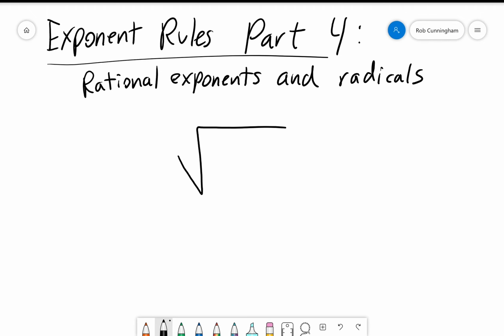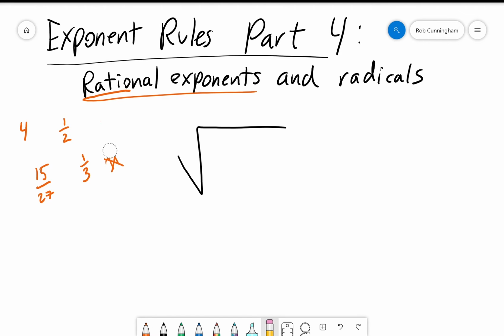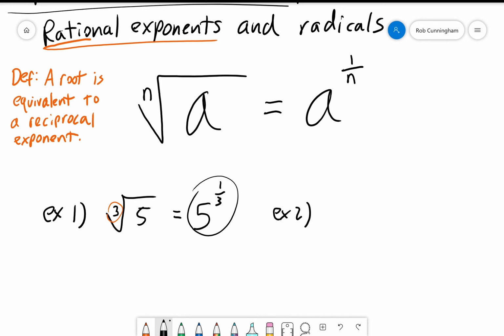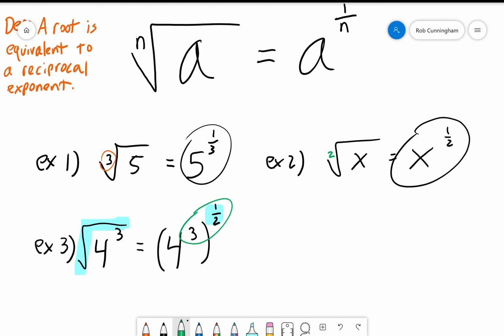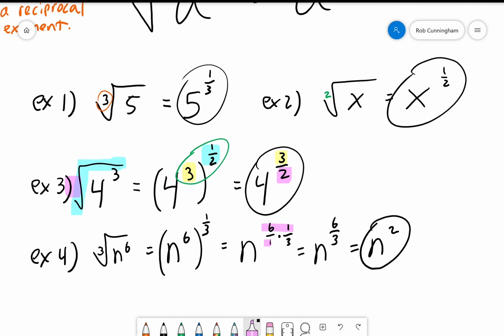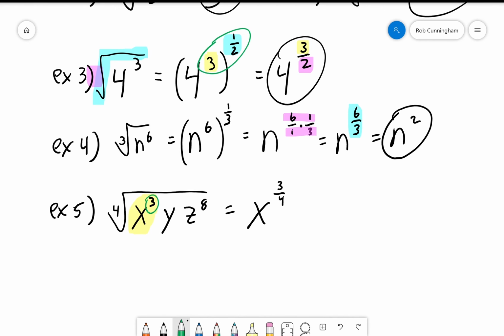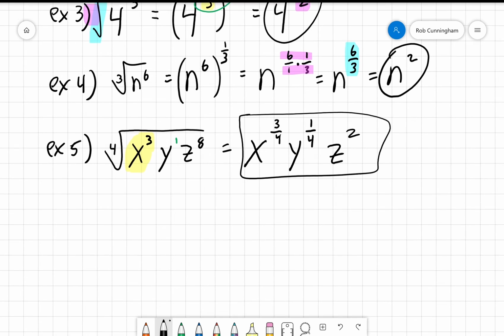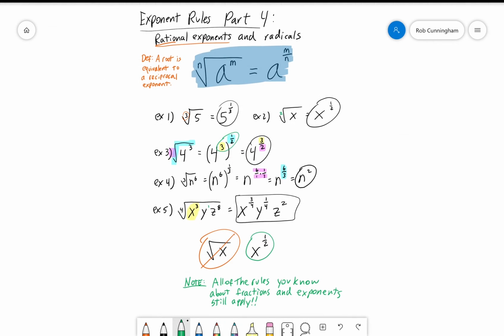Exponent Rules Part 4: Radicals and Rational Exponents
In the final video on the rules of exponents, we explore radicals and how they relate to fraction exponents.